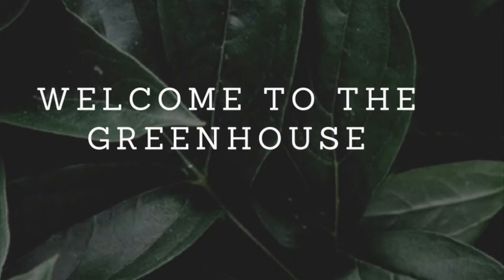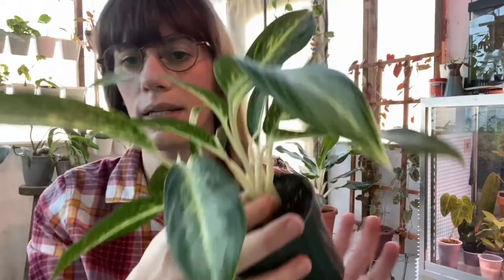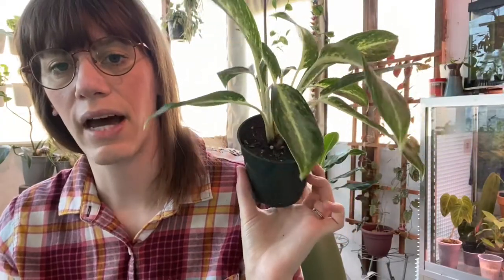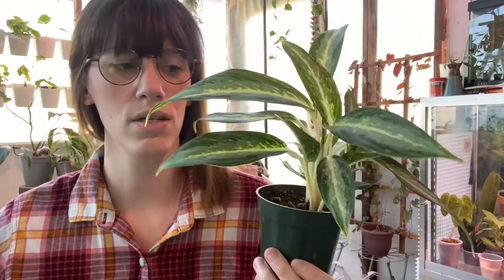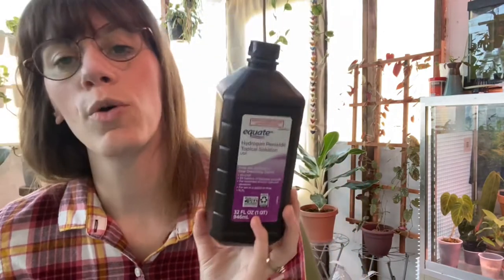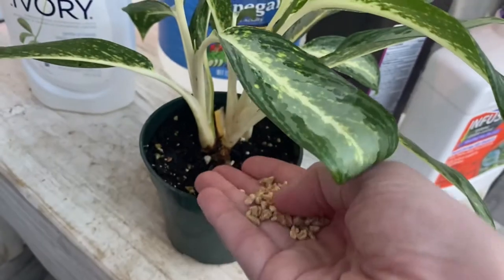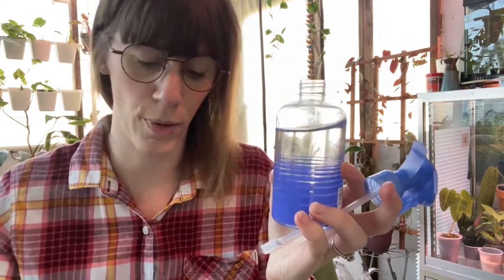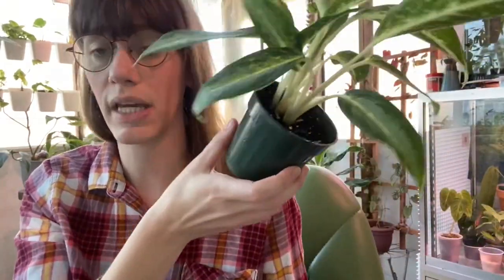Houseplant Pest Prevention and Treatment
There is so much to say about this topic! I tried to stick with what I have successfully used. Also - there is nothing wrong with using neem oil, I just can’t stand the way it smells and I think soapy water achieves the same result at a much lower price... and much less  stank.

Mosquito Bits
Bonide Systemic Insecticide